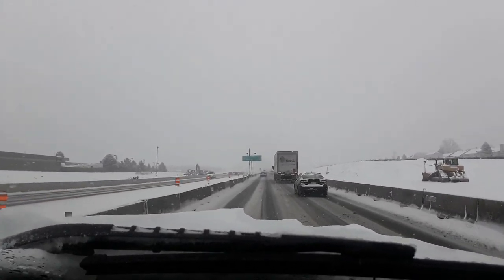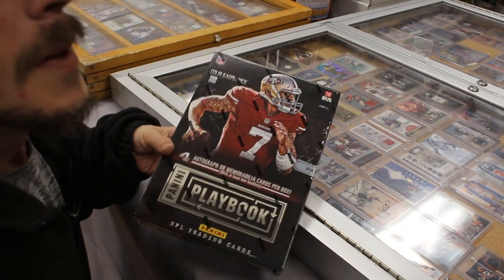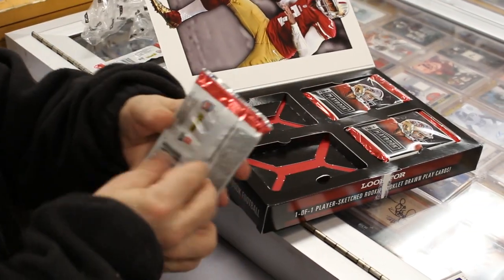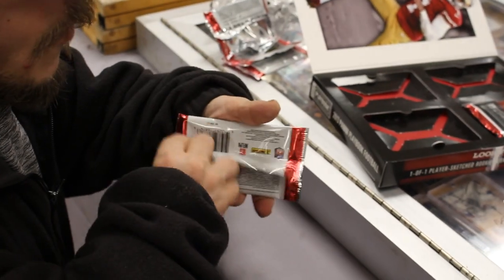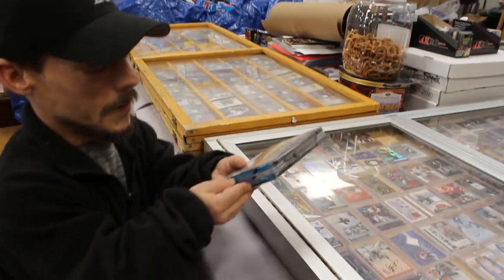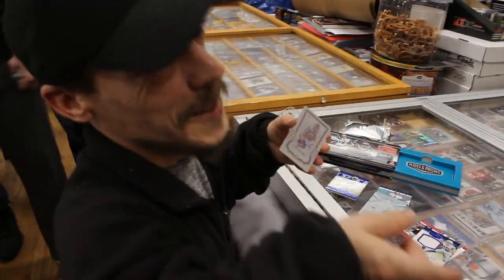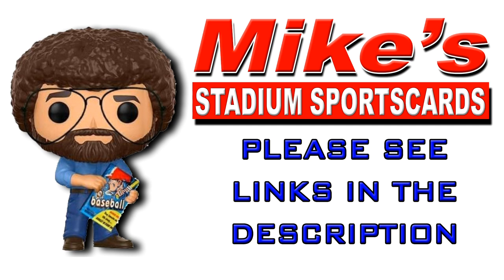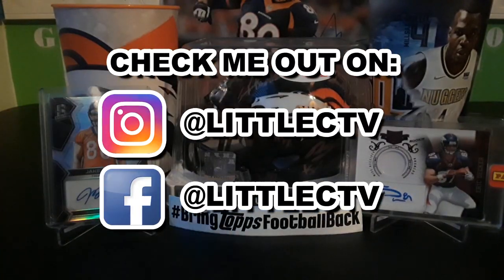Denver Card Show Review / Recap * 2017 2010 Plates & Patches CASE HIT * 2013 Panini Playbook Opening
Check Out the links for Mile High Sticker Co. for BringToppsFootballBack & Card Family stickers!!

Hey Guys, on todays episode we went to a monthly card show at Mike's Stadium Sportscards!! Not only did we get some great cards, Tim one of the local vendors setup at the show borke a 2010 Plates & Patches, a 2017 Plates & Patches and a 2013 Panini Playbook hobby box for us!! If you check out Mike's PLEASE TELL HIM LITTLE C SENT YOU!

Mike's Stadium Sportscards:
4131, 4032 S Parker Rd
Aurora, CO 80014
Mon-Saturday: 10:00 AM - 8:00 PM
Sunday: 12:00 - 5:00 PM

GENERIC MUSIC
CINEMATIC Music

football card pack opeing
football card pack break
football card unboxing
panini player of the day pack opening
panini hobby box opening
panini hobby pack opening
panini playbook football hobby box opening
panini play book football hobby box opening
panini plates and patches football hobby pack opening
panini plates & patches football hobby box opening
panini crown royal football hobby pack opening

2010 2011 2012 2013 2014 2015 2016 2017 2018